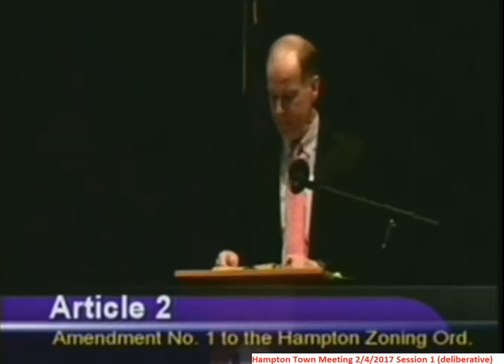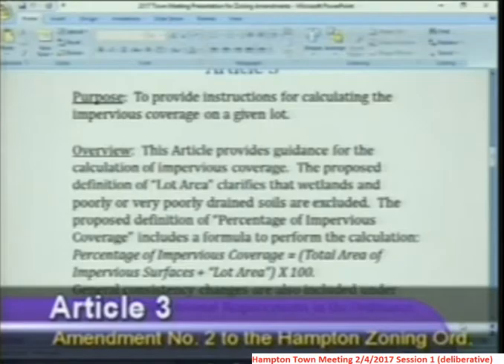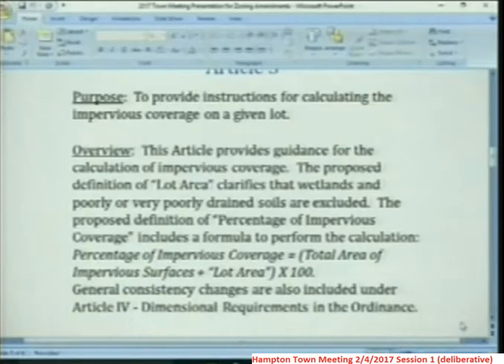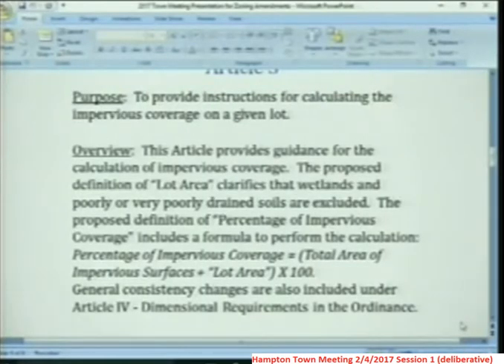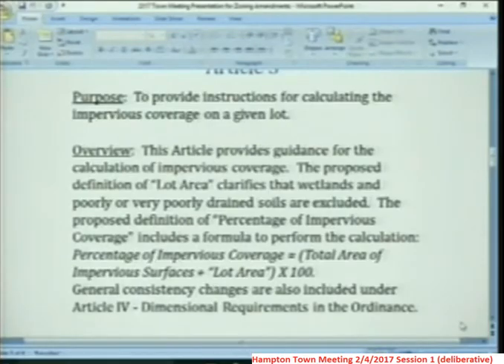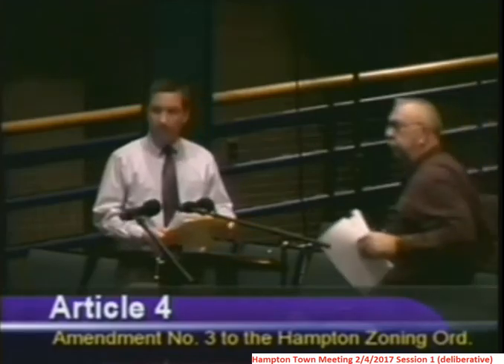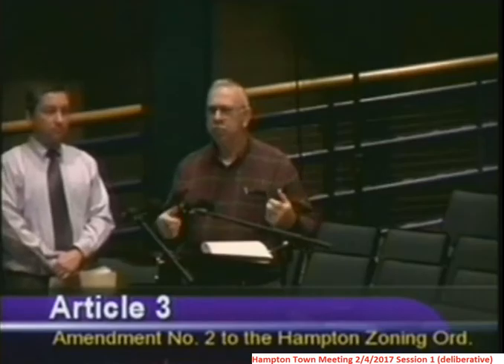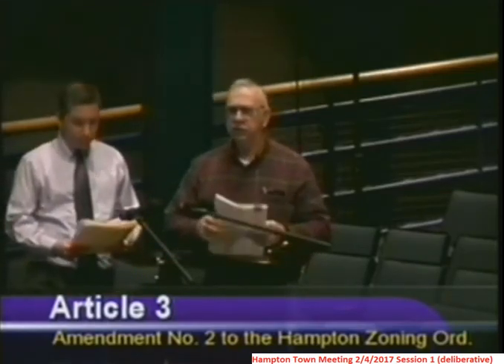TownMeeting 2/4/2017 Article 3 - Zoning;